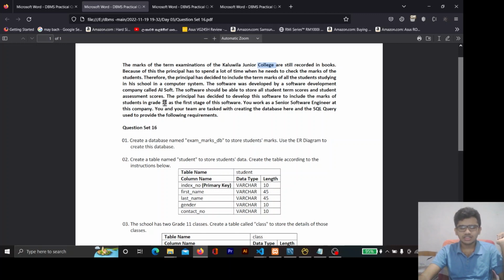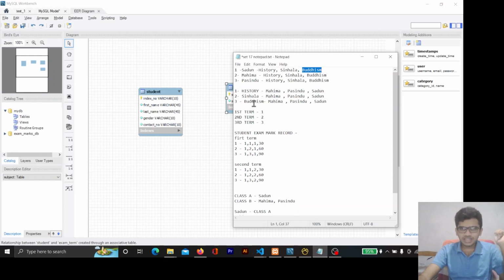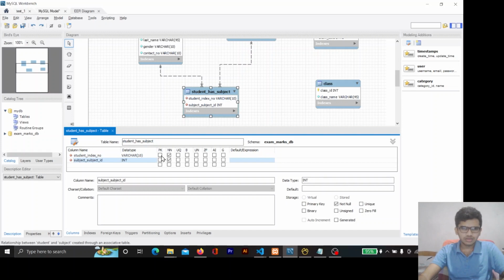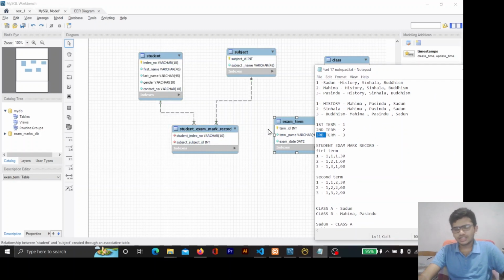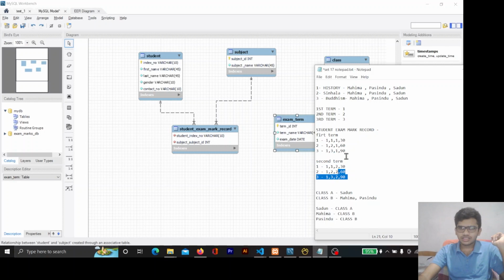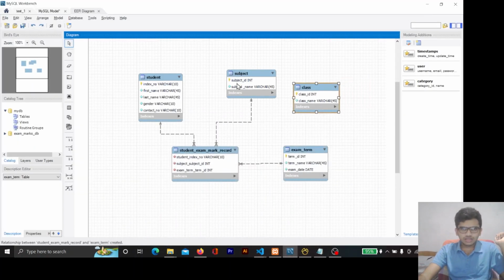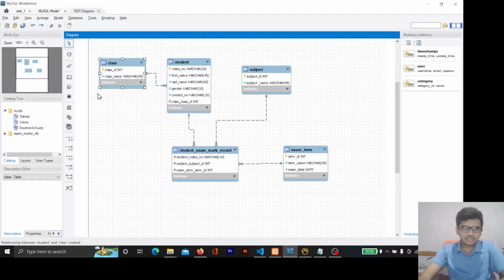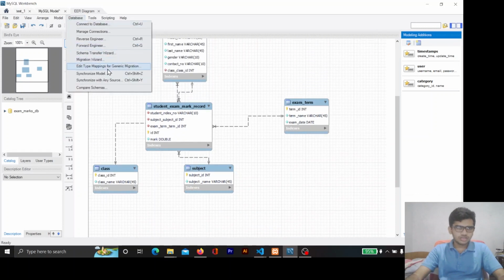Explain how to create a relationship between the tables in a normalized database created as men.....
Topic : Explain how to create a relationship between the tables in a normalized database created as mentioned in the problem when creating an ER diagram related to a given problem using the MySQL Workbench software.